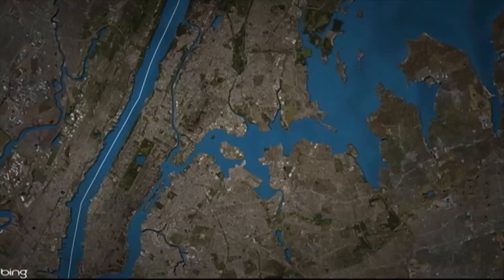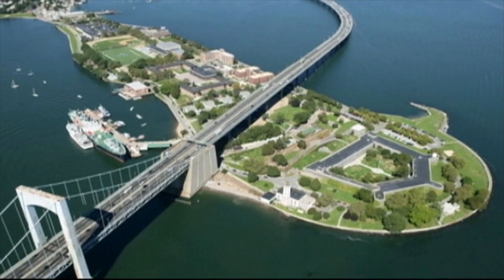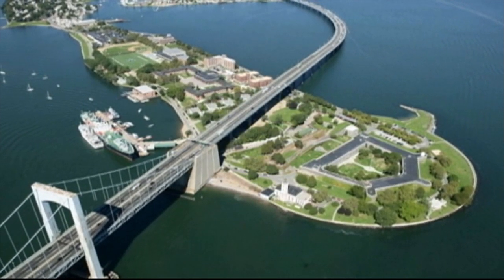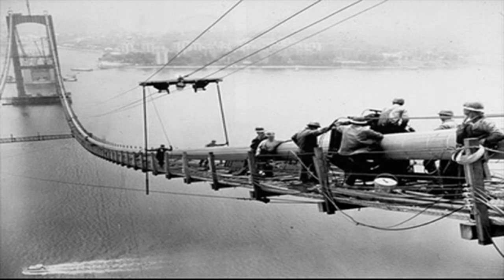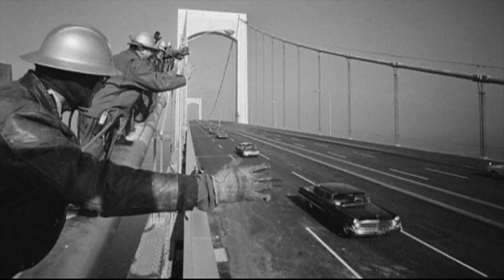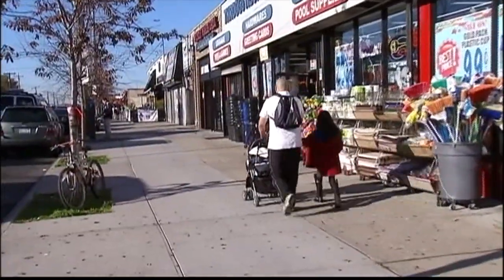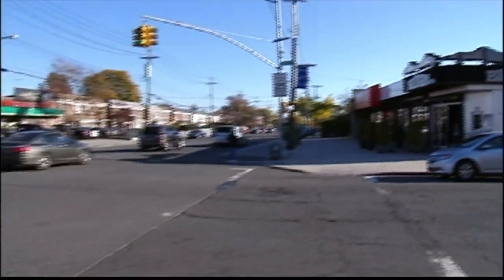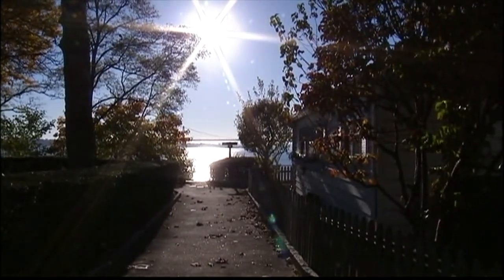New York Neighborhoods: Throggs Neck in the Bronx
Fox 5 takes you on a short tour of the Throggs Neck section of the Bronx.